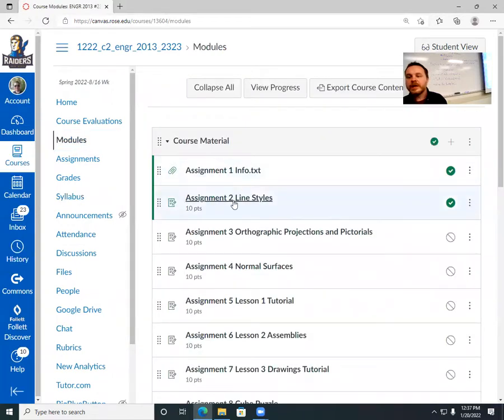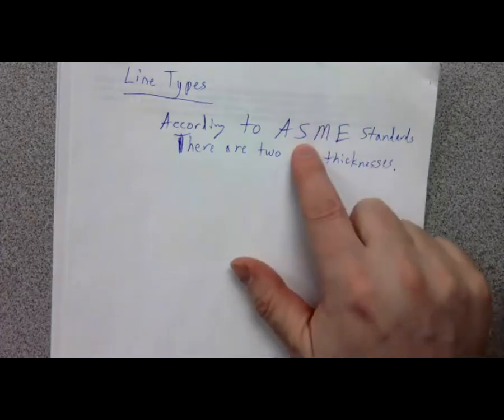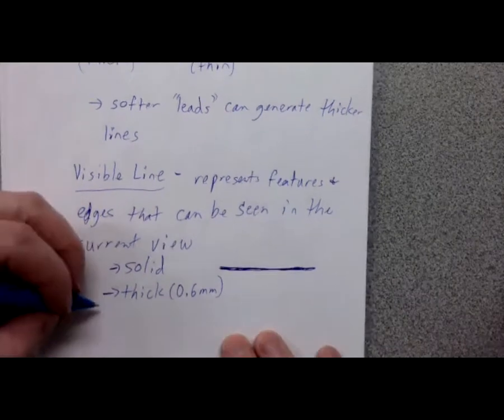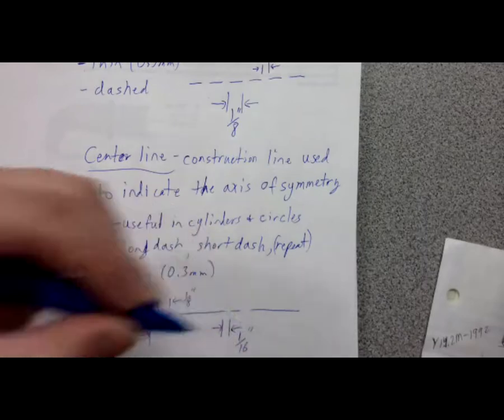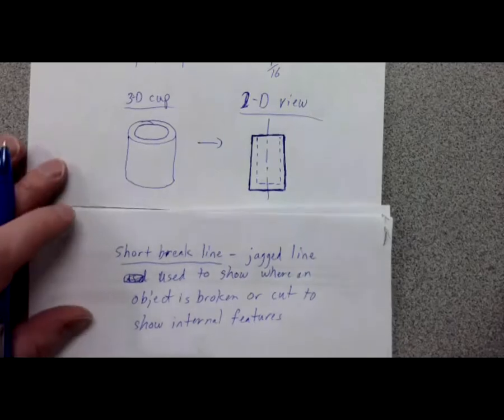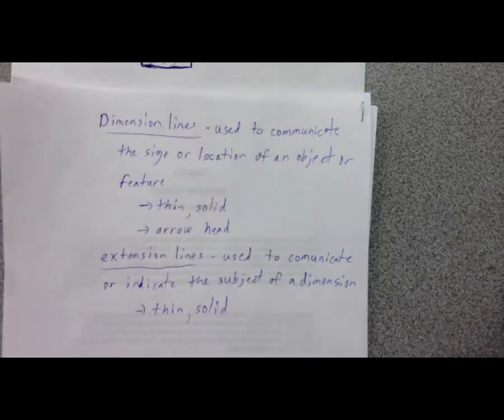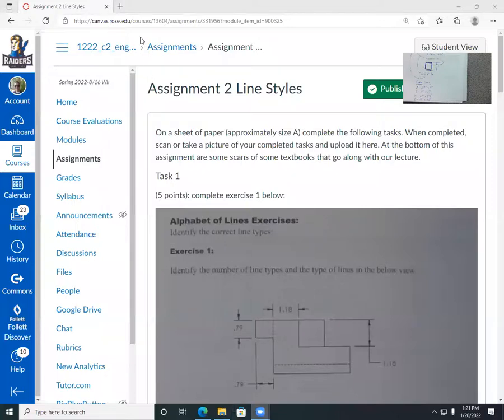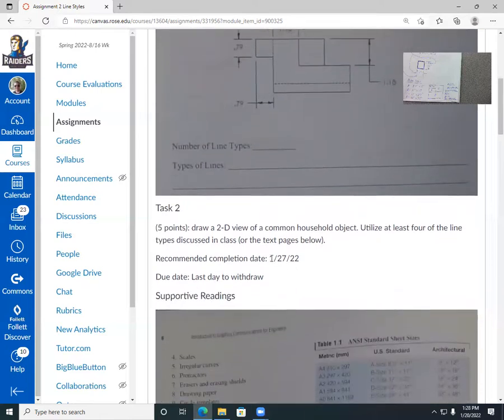Graphics and Design for Engineers Lecture 1 Line Types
Introduction to ASME/ANSI standard line types for use in technical drawings.  This video is intended for an Introductory Engineering Graphics and Design course. Our goal here is to learn the most basic of fundamentals for technical drawing by hand.